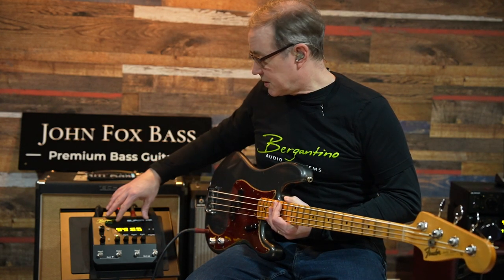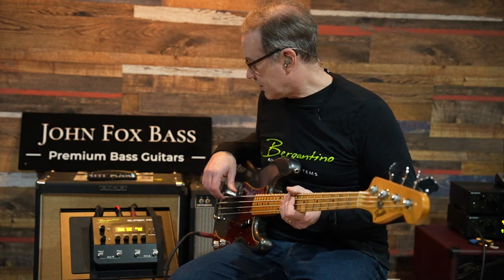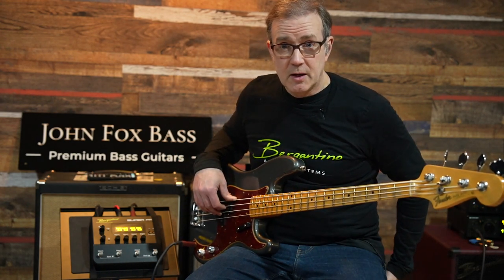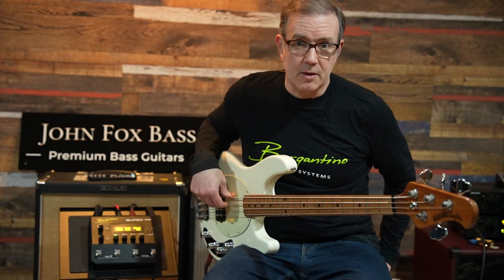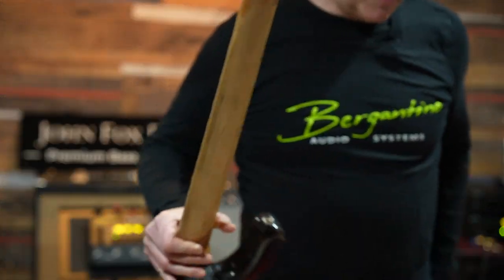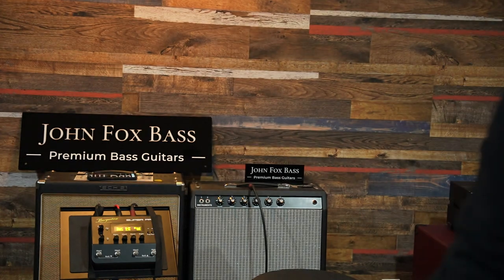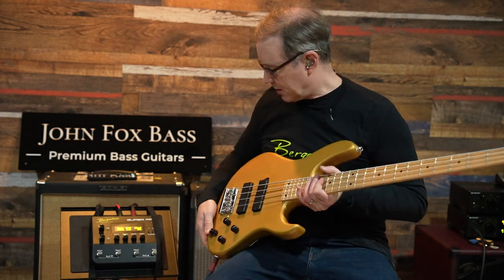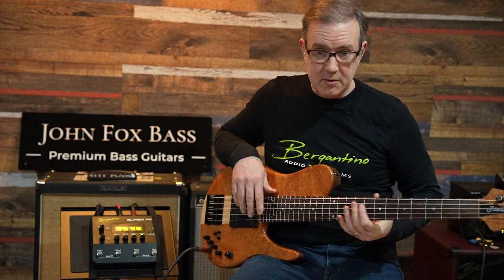Bergantino Super Pre - Quick Walkthrough AND Extended Demo with many basses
Part 1 of this video is a walkthrough of the basic features of this INCREDIBLE new Bergantino Super Pre bass guitar preamp.
There are several additional features that were not mentioned in the video, so see the listing for a complete list of the feature set.
Please NOTE: The 21 preset memories (Mem 1, 2, 3 in each of the 7 Banks A,B,C,D,E,F,G) can each be set to ANY desired settings you want.  For convenience for this demo, I stored three clean settings in Bank A, three Overdrive settings in bank B, three Distortion settings in Bank C, and three Fuzz settings in Bank D.  But that just happens to be how I did it for this demo, it doesn't need to be organized that way.  For example, you might want to just put your top 3 most frequently used settings in Bank A, etc.
Also note that this recording was made from the DI out, straight into the camera through an HK Multimedia iRig Quattro Pro (which has a lot of hiss!) with no cabinet IR or cabinet simulator, which is why it sounds fairly bright. Normally either it would be plugged into a mixing board and EQ'd by the sound engineer / recording engineer, or else you would set the EQ on the Super Pre such that that it sounds less bright, by rolling back some of the high frequencies as I did only in the setting in Bank A Mem 3. I have it set this way for running into an amp and cabinet.  In hindsight, perhaps I should have just mic'd the cabinet!  But it took 2 hours for the video to upload, so I will have to save that for another day.  :-)

Part 2 of this video demonstrates various different settings, both clean and with Overdrive, Distortion, and Fuzz activated, with several different basses.
Here are the timestamps for each bass so you can just straight to the bass(es) of interest to you:
10:07 Fender Postmodern Precision bass with roundwound strings
16:21 Ernie Ball Music Man Stingray
18:08 Bluesman Vintage El Dorado (jazz bass)
19:58 Bluesman Vintage De Ville (P bass) with flatwound strings
22:44 Dingwall Afterburner I with Darkglass preamp
26:57 Skjold Gen 5 / 33"
31:03 Sadowsky NYC Modern 4-24
33:53 Veillette Flyer hollowbody acoustic 6-string
36:34 Fodera Matt Garrison Standard